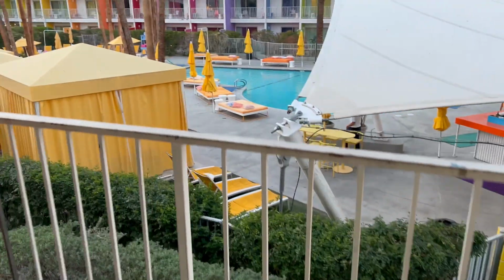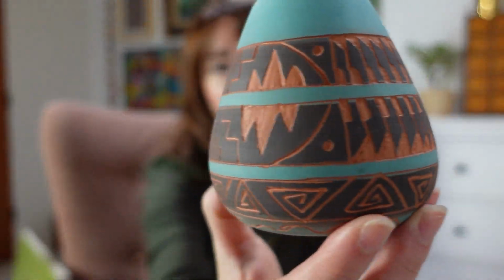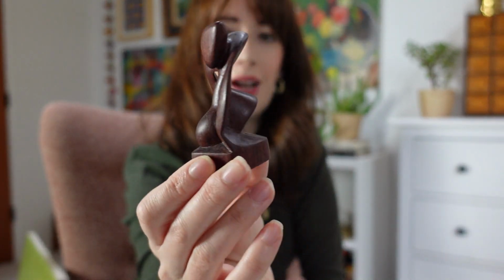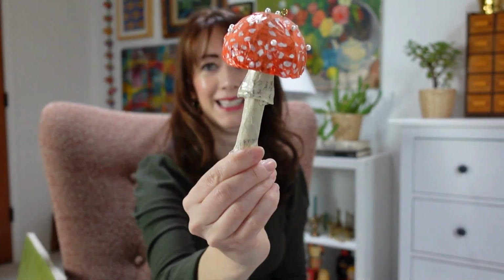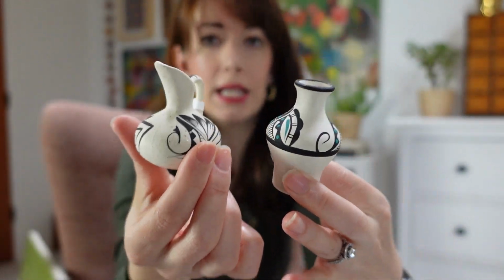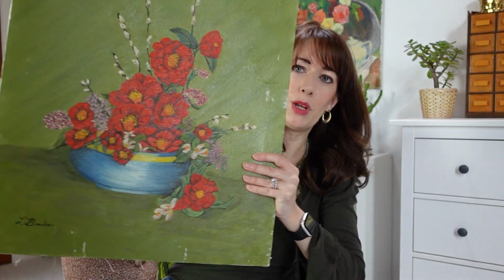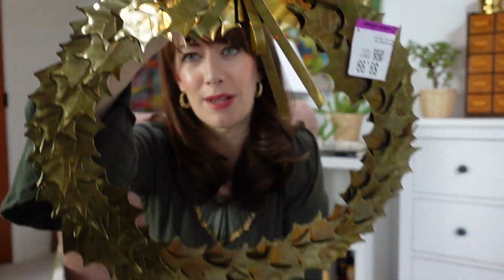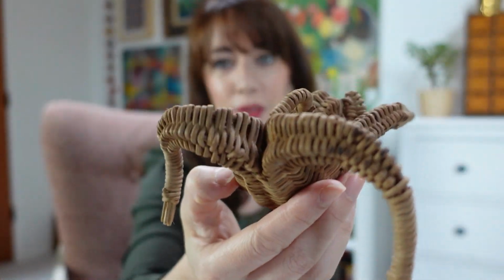Thrift with Me in Palm Springs | Vintage Home Decor Haul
Hey vintage lovers! I’m Andi Jenkins and I’m a thrifter, vintage reseller and interior stylist. In this episode, I'm taking you to sunny Palm Springs, California for a little vintage shopping (Location details below). Recently, I attended the Alt Summit conference for creative entrepreneurs and while I was there, decided to do some thrifting. In this video you'll watch some thrift with me footage, PLUS a have a HUGE haul of vintage treasures that I got in Palm Springs and at my local thrift stores in Portland, Oregon. And you guys, I found some bucket list items! Links to items for sale below.

What's your favorite piece I found?

Palm Springs Stores Featured:
- Sunny Dunes Antique Mall (prices were high, selection was just ok)
- Antique Galleries of Palm Springs (prices were high, but selection is high quality. Beautifully curated booths).

+ Etsy Vintage Shop
+ Etsy Printable Art Shop

+ Mixkit.com - Aerobic Fashion by Arulo
+ Organic Guitar House Dyalla